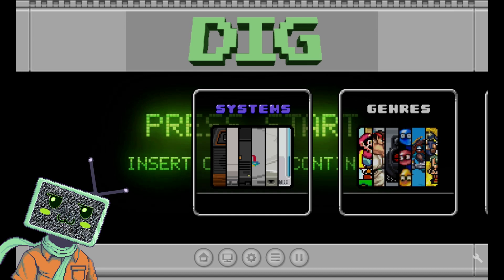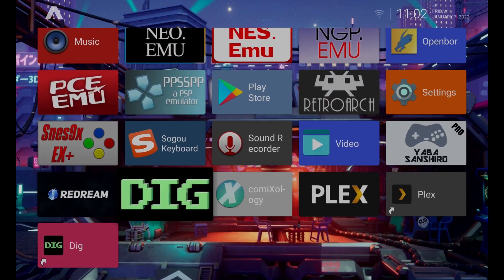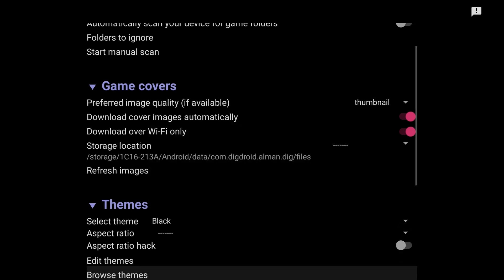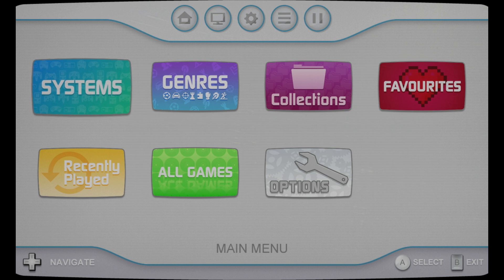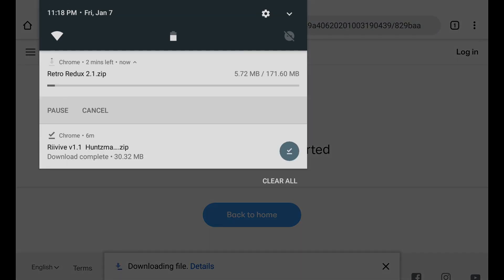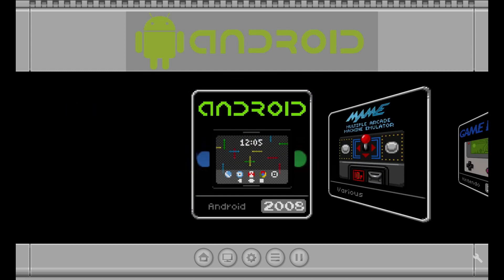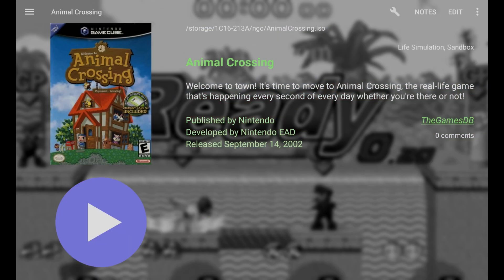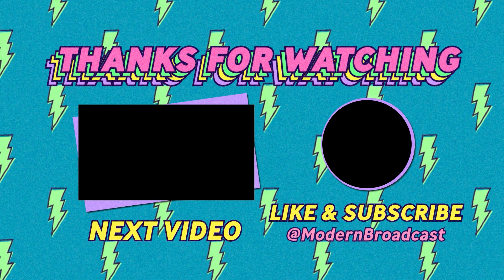Setup DIG the emulator frontend on anbernic latest RG552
Hello and welcome to the ModernBroadcast.
This is my tutorial of setting up DIG on the Anbernic RG552 retro gaming handheld device. By upgrading the Android firmware allows you to utilize the Google Play Store making loading apps and games much easier.

Anbernic (eBay)

Timestamps:
00:00 introduction
01:00 downloading DIG
02:58 first boot
03:48 installing themes
09:27 box art
11:16 emulator settings

Be sure to follow on Twitter & Instagram @ModernBroadcast